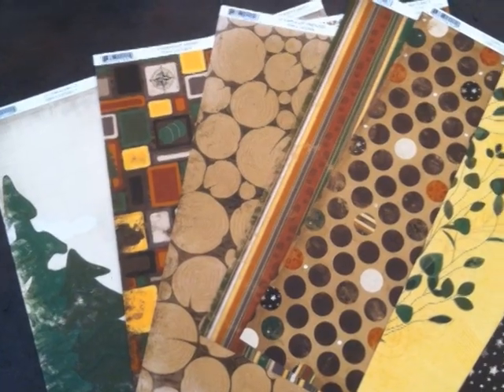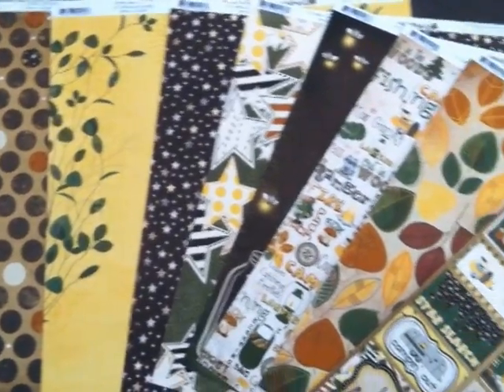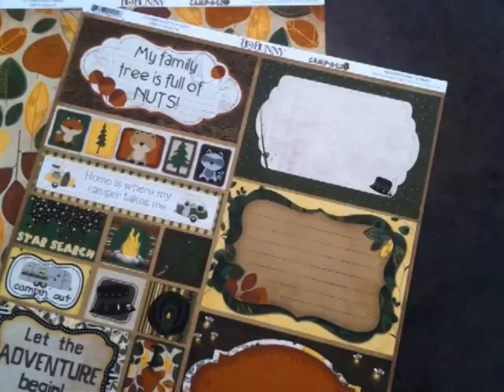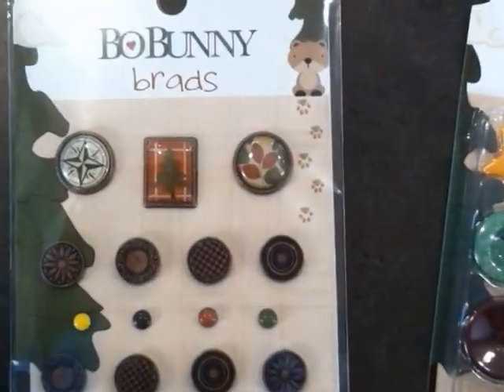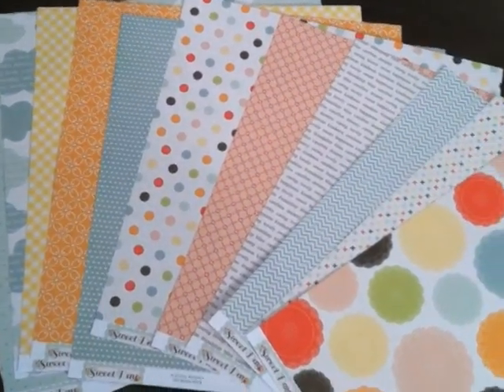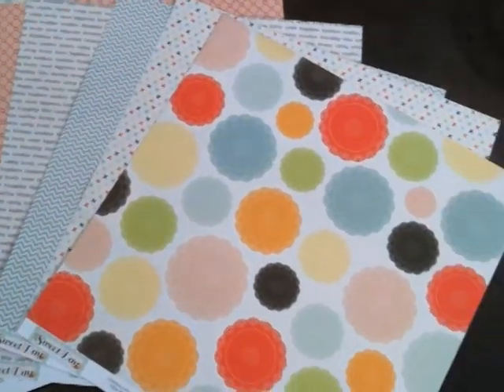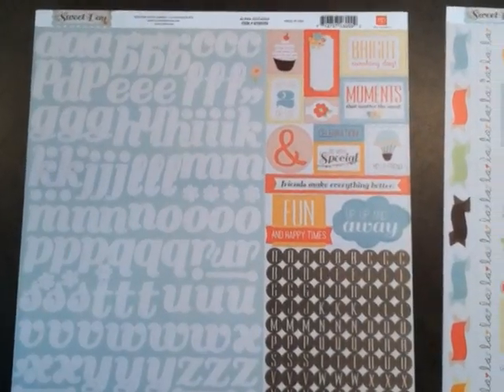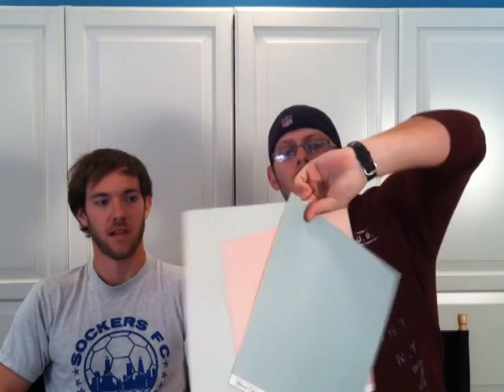Custom Crops Weekly Haul (Camp-a-lot & Sweet Day)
This week's haul features the Bo Bunny Camp-a-lot collection and the Echo Park Sweet Day collection.